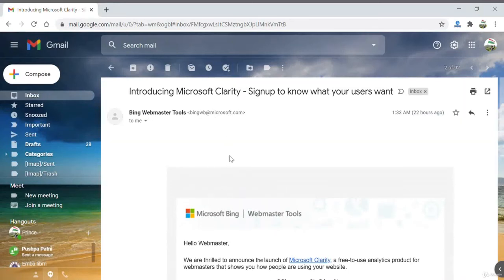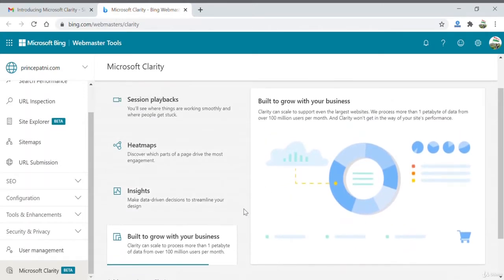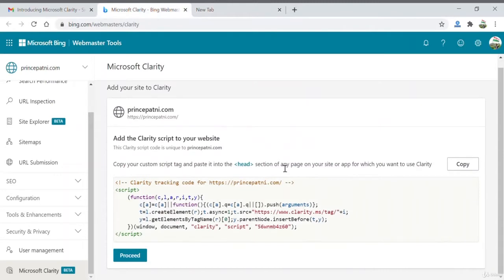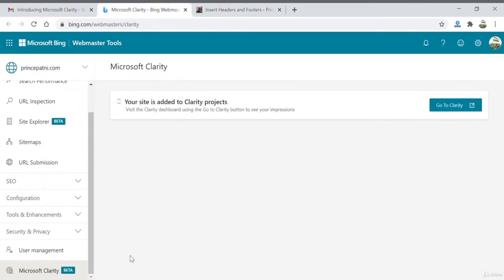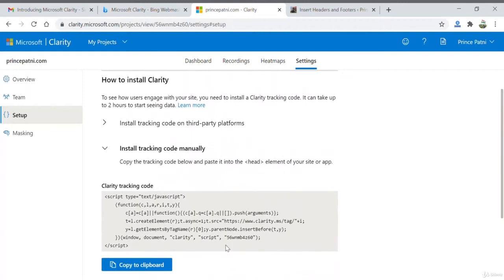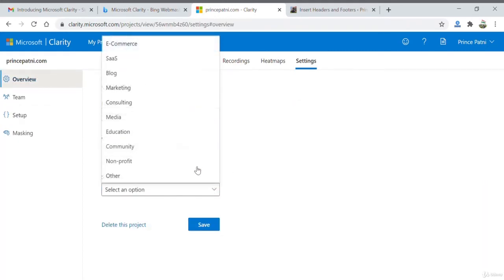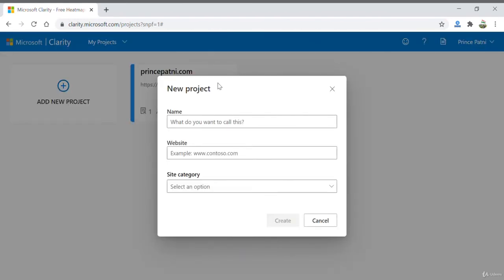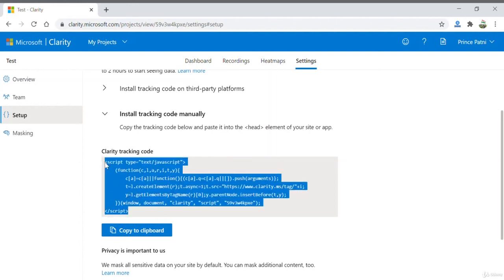7. Signing up & Setting Up Clarity | MICROSOFT CLARITY FOR WEB ANALYTICS